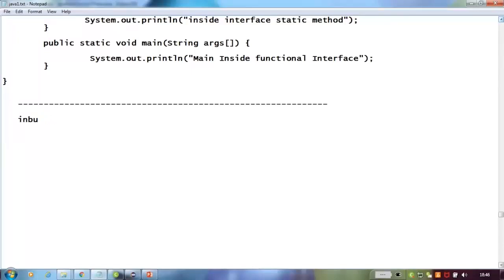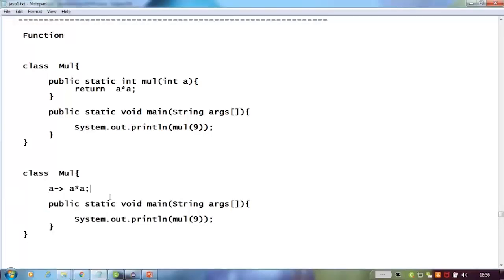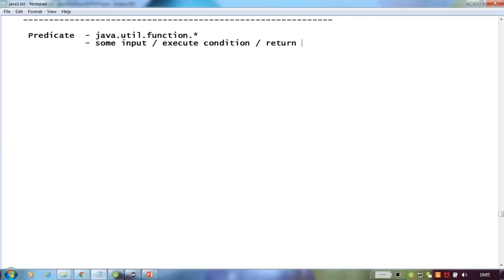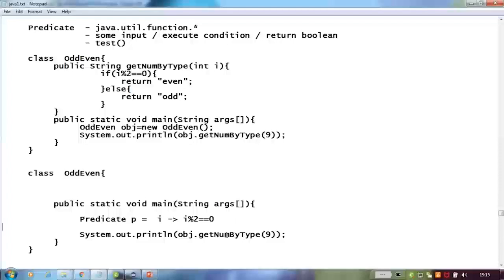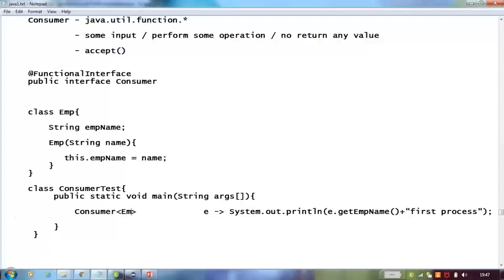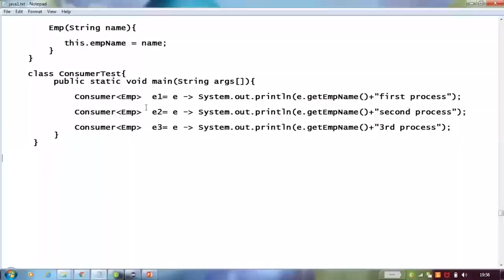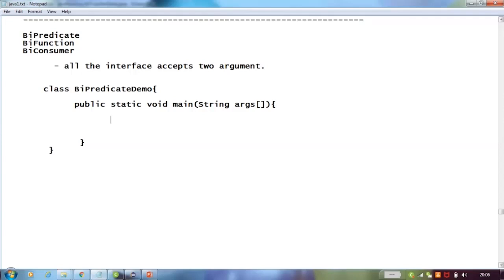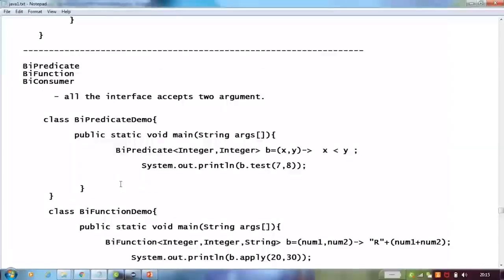30. In this tutorial , i am going to discuss about Functional Interface In Java 8.